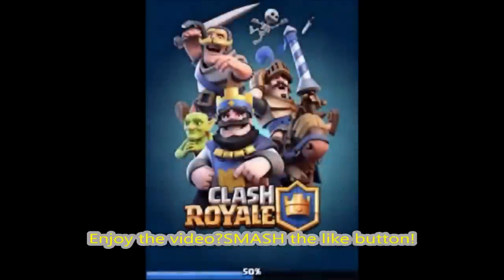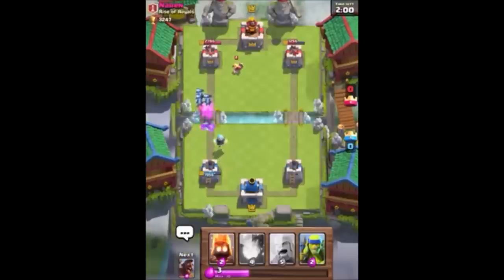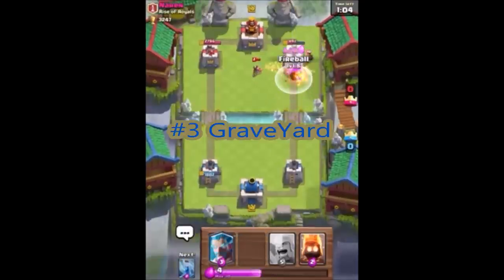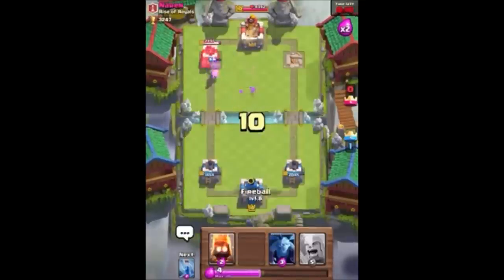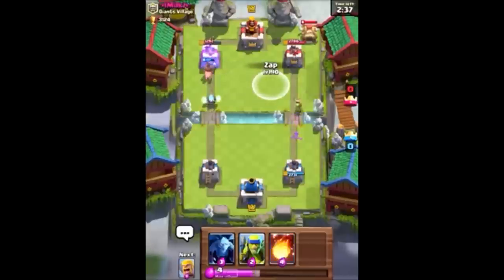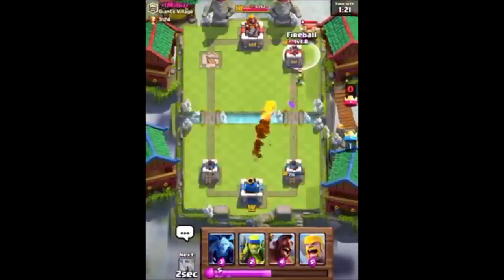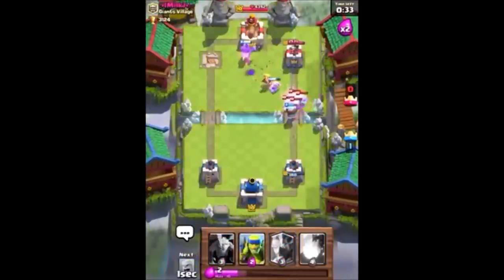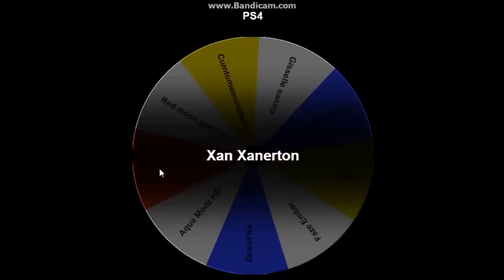TOP 5 MOST OVER POWERED CARDS IN CLASH ROYALE!!!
What do you guys think are the most OP Cards?

( ͡° ͜ʖ ͡°)   👻  ⛄